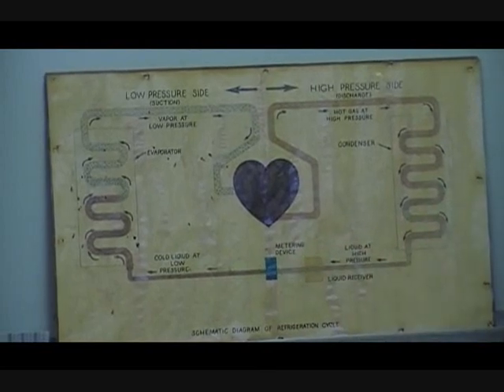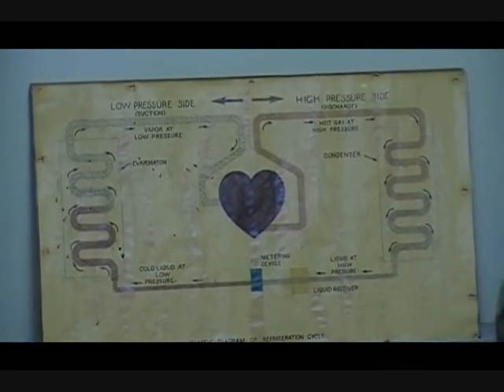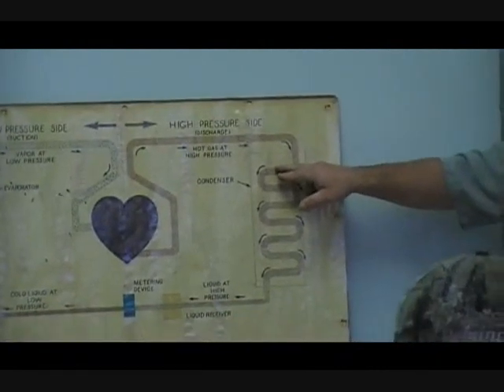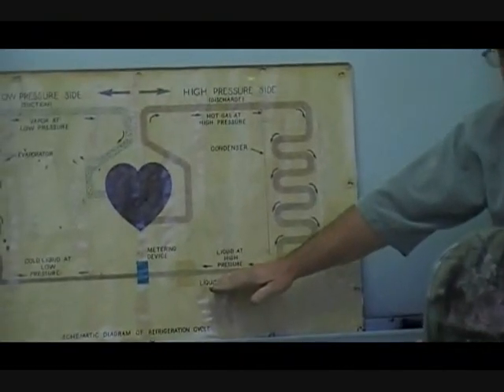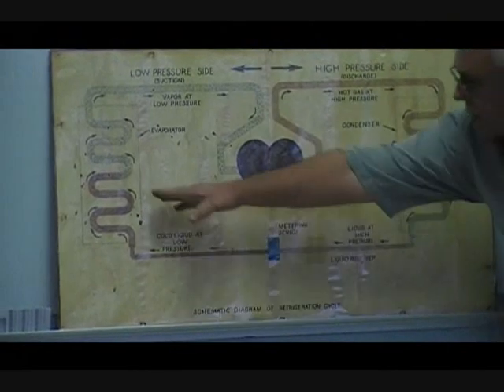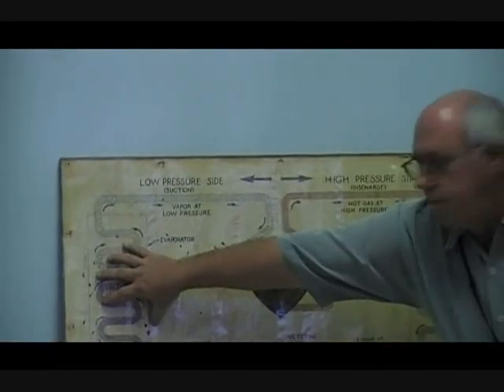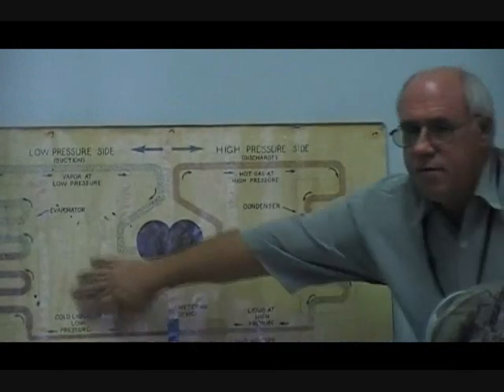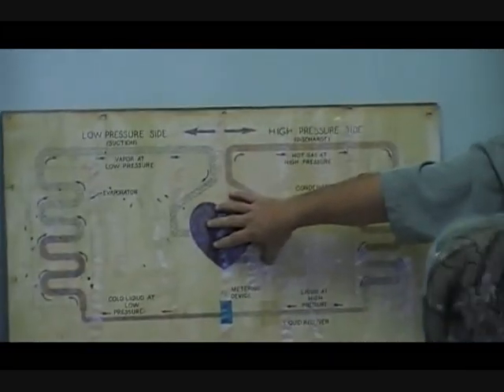AIRC 1005 C, Part 2 of 3; Basic Refrigeration System Components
AIRC 1005 C continued